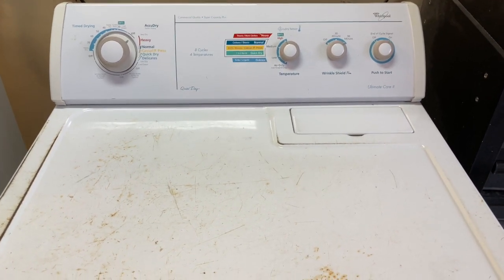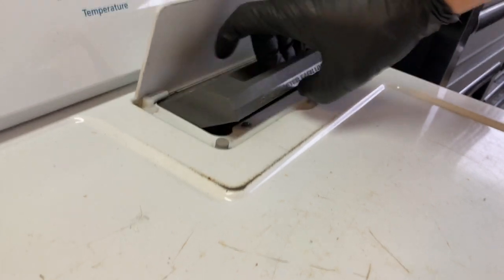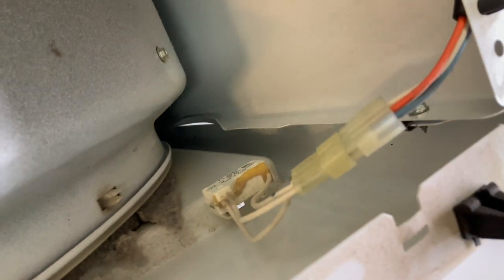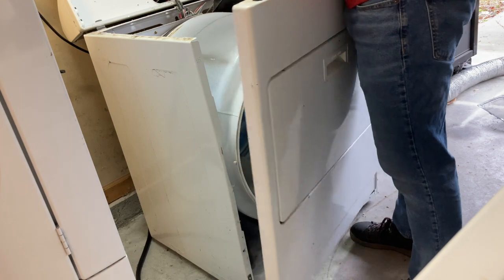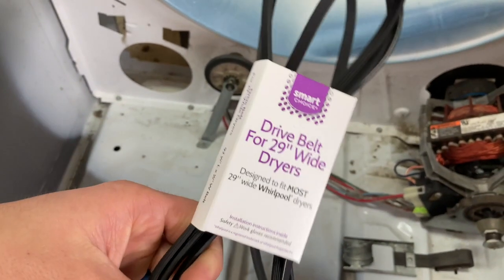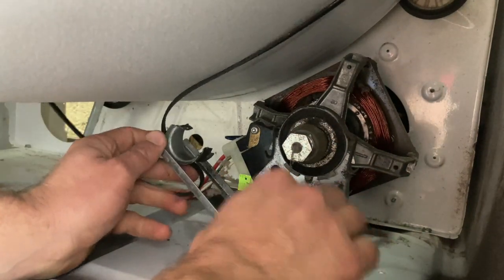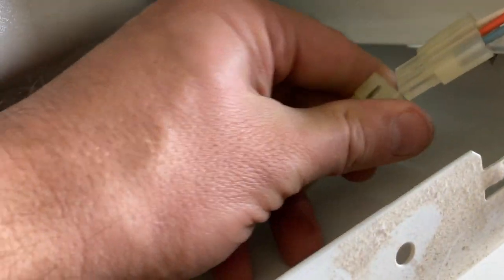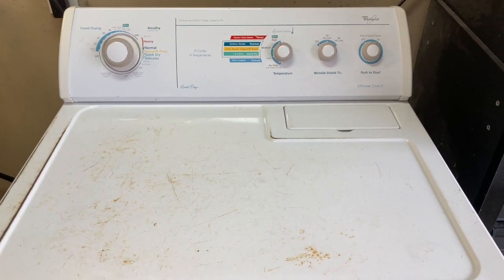FIXED - Whirlpool Dryer Loud Squealing and No Spin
It's an easier repair than you might think!